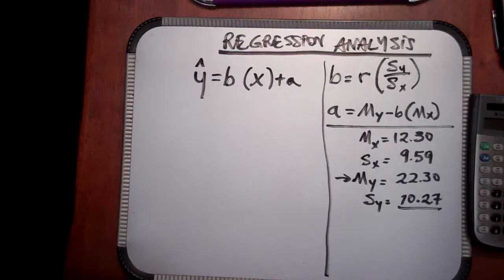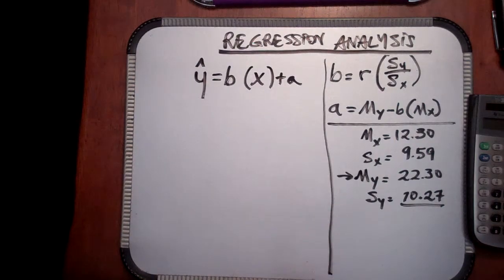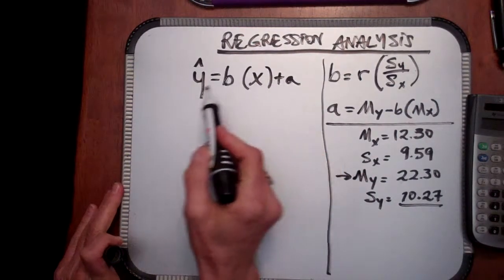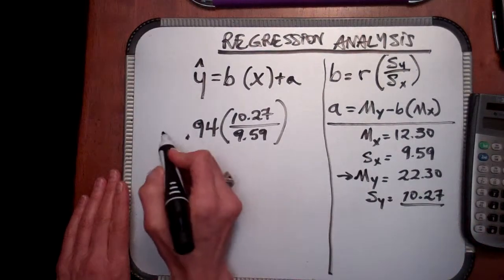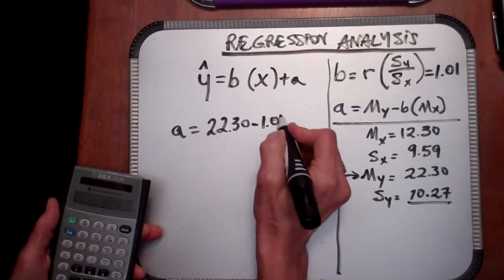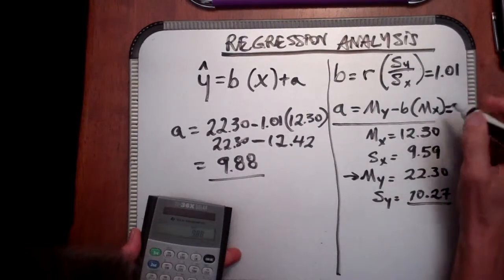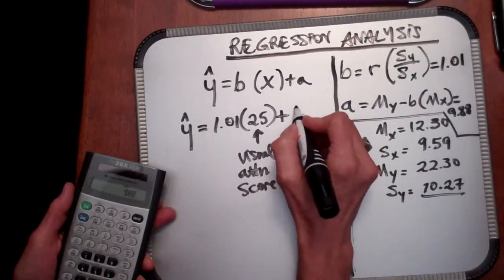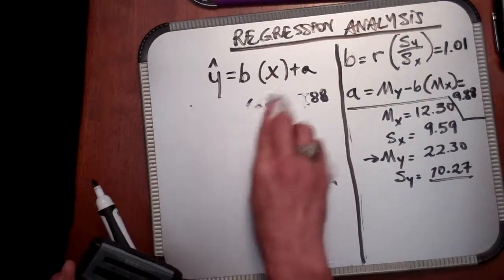Chapter15_Calculate_regression.MP4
Sobin, C. How to Calculate a Regression Equation